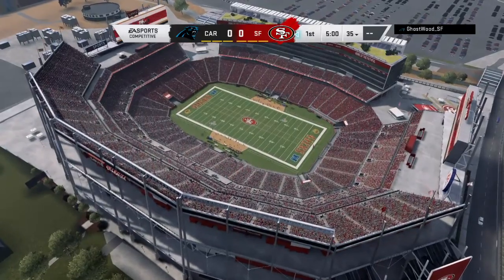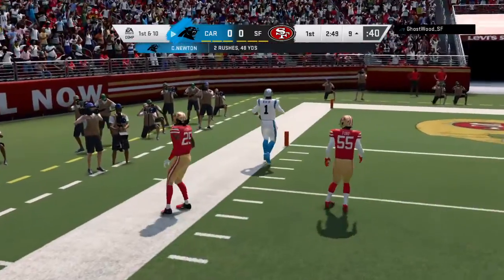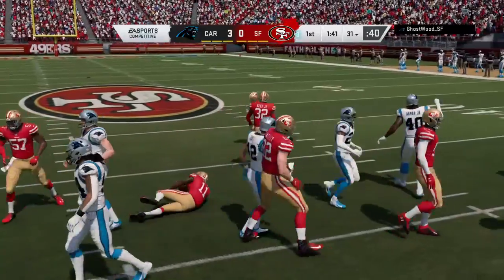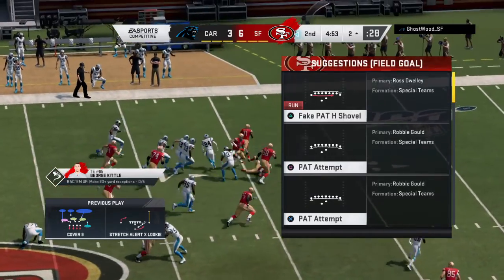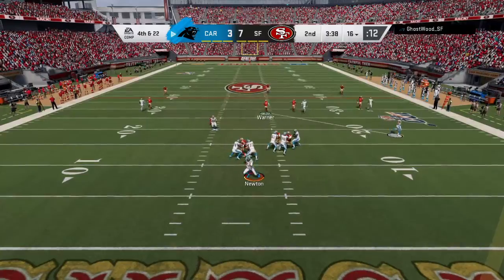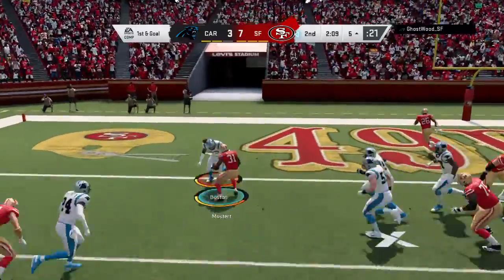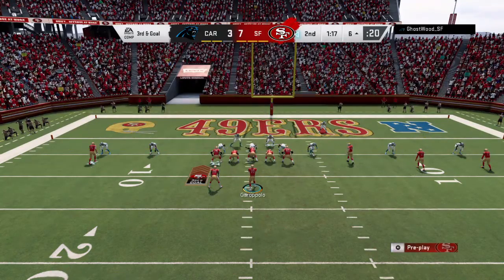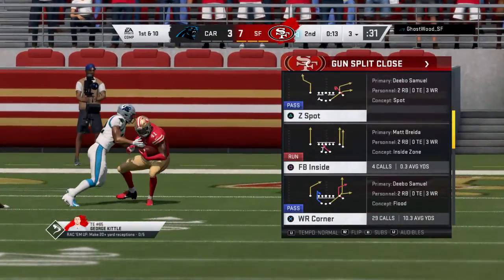Madden NFL 20_20200327115229